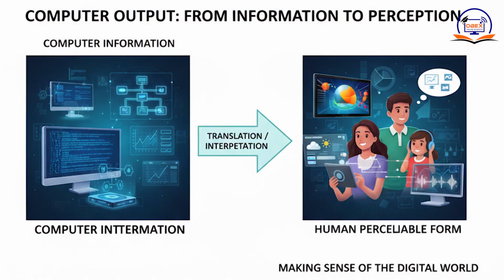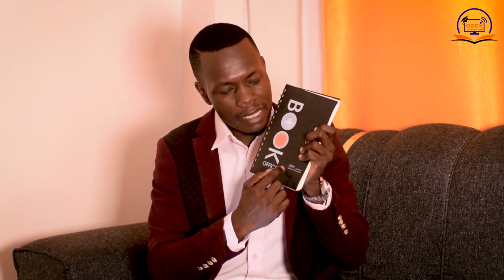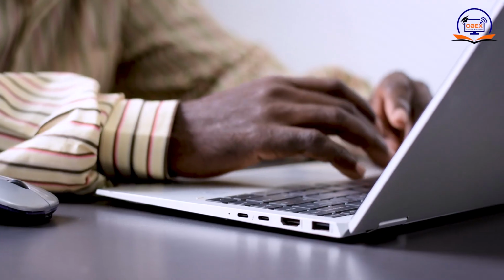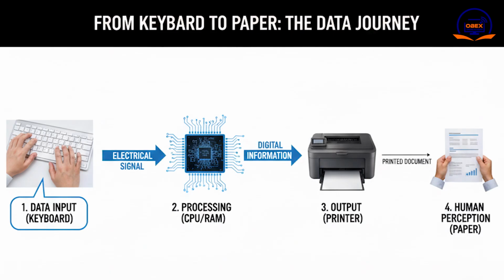💻 Computer Basics Explained: Hardware, Software & Key Terms (Part 1)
📚 WHAT YOU'LL LEARN IN THIS LESSON:

✅ What is a Computer? - Simple definition & examples
✅ Data vs Information - The crucial difference explained
✅ Hardware vs Software - Physical parts vs programs (with examples)
✅ Key Computer Terms - Programs, programmers, networks, hackers, ports

🎯 PERFECT FOR:
• Form IV/School Leavers starting computer studies
• Job Seekers needing basic computer literacy
• Office Workers wanting to understand their tools better
• Business Owners going digital
• Parents/Teachers helping children with technology
• ANYONE who feels confused by technical computer terms

📖 WATCH THE FULL SERIES:
Introduction to Computers - Complete Beginner Course:
Part 1: Computer Basics & Terminology (THIS VIDEO)
Part 2: Computer Ports & Connections → [coming soon]
...and  8 + more structured lessons!

💬 GOT QUESTIONS?